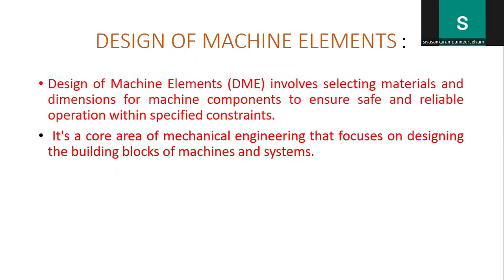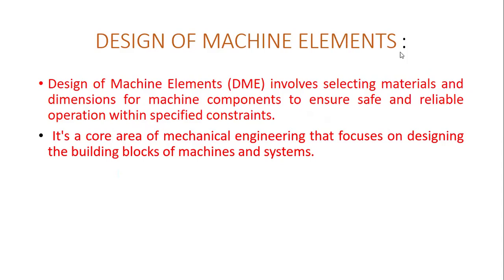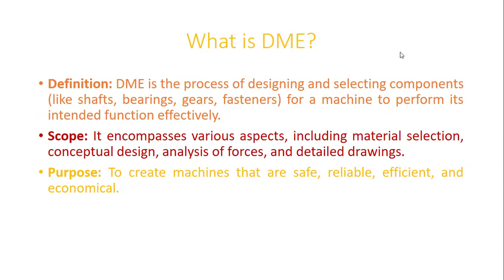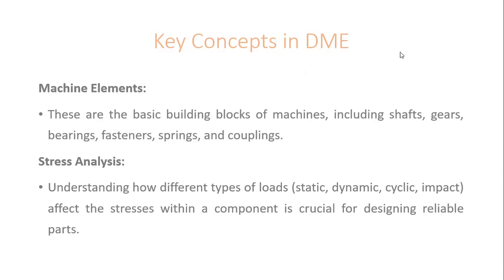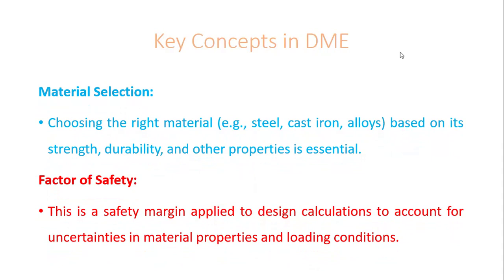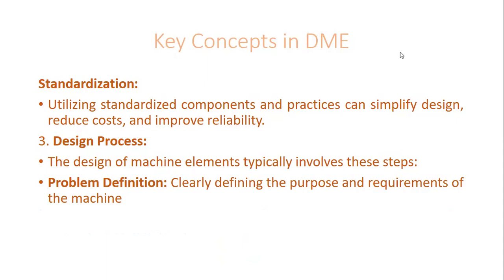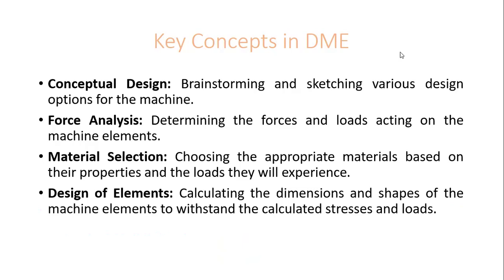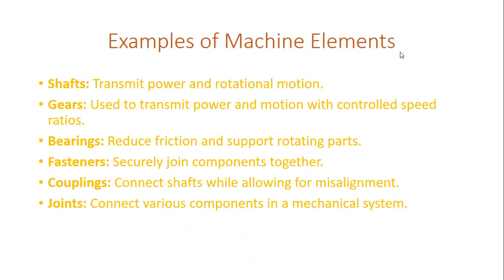Design of machine elements session 1